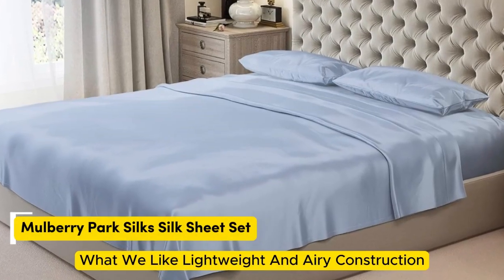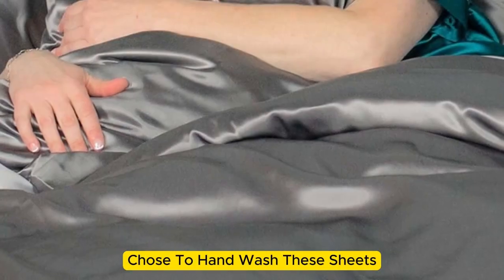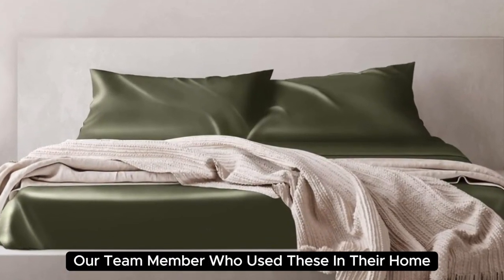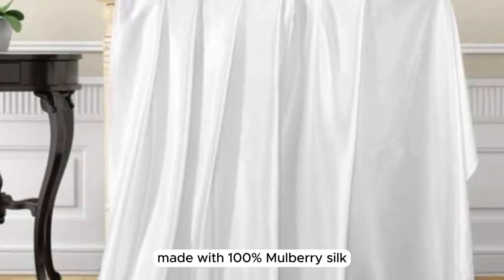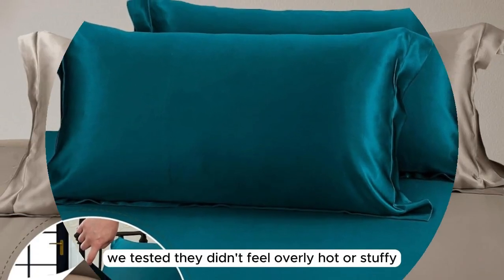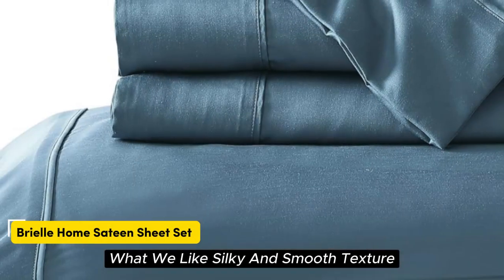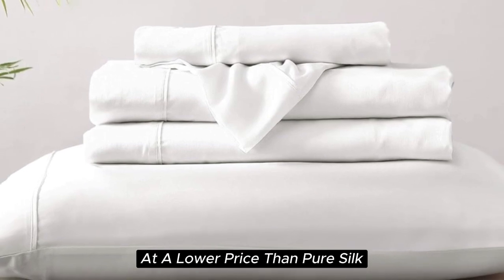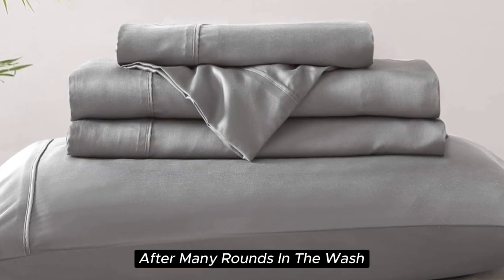Top 5 Best Quality Silk Sheets On Amazon Reviews in 2024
In this video we will show Top 5 Best Quality Silk Sheets On Amazon Reviews, Colorado Home Co. Mulberry Silk Sheets Set, Mulberry Park Silks Silk Sheet Set, Lilysilk Seamless Silk Sheets Set, Cozy Earth Bamboo Sheet Set, Brielle Home Sateen Sheet Set

 👉 Best 5 Quality Silk Sheets On Amazon Lists:

1) Mulberry Park Silks Silk Sheet Set

2) Colorado Home Co. Mulberry Silk Sheets Set

3) Lilysilk Seamless Silk Sheets Set

4) Cozy Earth Bamboo Sheet

5) Brielle Home Sateen Sheet Set

In this video we'll be comparing the Top 5 Best Quality Silk Sheets that are designed for different kinds of users. We will take into account performance features and price so you can decide which is best for you. All the products on our list were selected based on their own inherent strengths and features.

We'll be comparing the Colorado Home Co. Mulberry Silk Sheets Set, Mulberry Park Silks Silk Sheet Set, Lilysilk Seamless Silk Sheets Set, Cozy Earth Bamboo Sheet Set, Brielle Home Sateen Sheet Set; which are all great options if you're in the market for a best mattress topper.

0:00 - Intor
0:31 - Mulberry Park Silks Silk Sheet Set
2:04 - Colorado Home Co. Mulberry Silk Sheets Set
3:43 - Lilysilk Seamless Silk Sheets Set
6:05 - Cozy Earth Bamboo Sheet
7:41 - Brielle Home Sateen Sheet Set